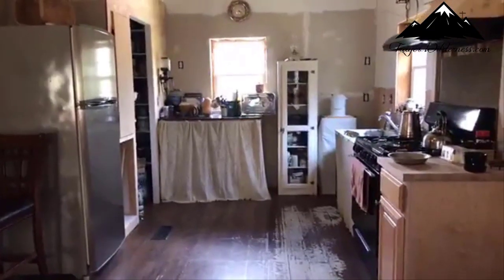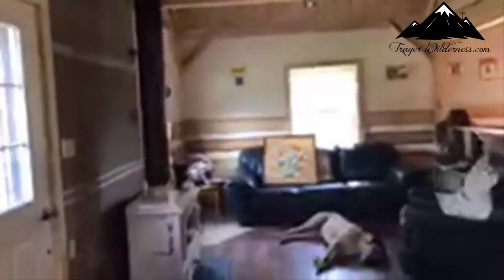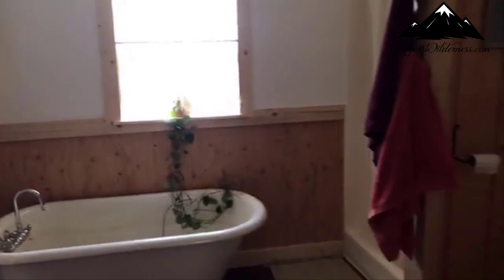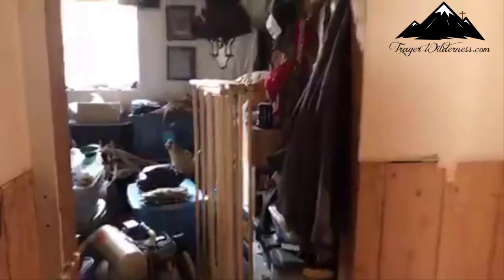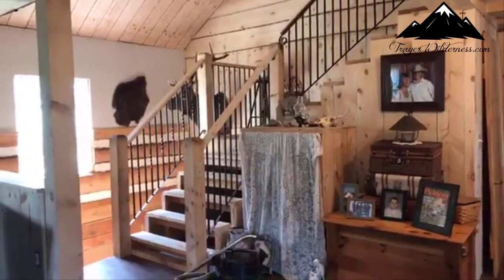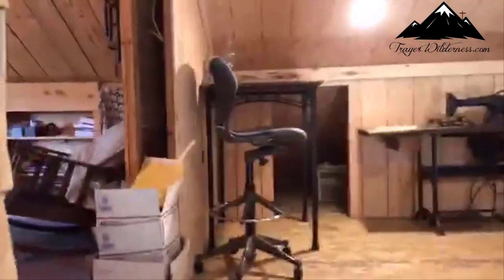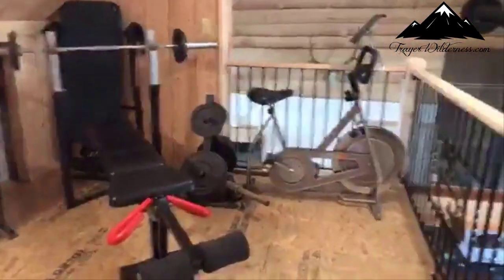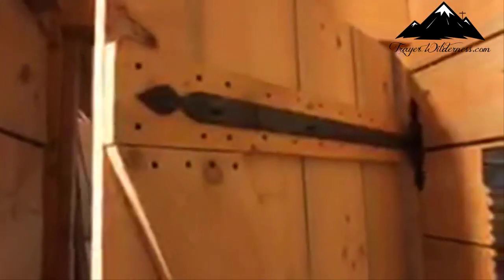Idaho Off-Grid Solar Homestead Tour - SOLD!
Tammy's books and How To Embrace An Off-Grid Lifestyle: Our Lifestyle & A Step By Step Look At The Lifestyle can be found on Amazon

Many of the items we use on our homestead and recommend are conveniently located

Our store is full of each of our handcrafted wilderness wares

Take our FREE Bread Baking 101 class when you visit our Academy

You can join Tammy live every Wednesday at 10:30 PST on Facebook LIVE

SNAIL MAIL:
Trayer Wilderness, Inc.
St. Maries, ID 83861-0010